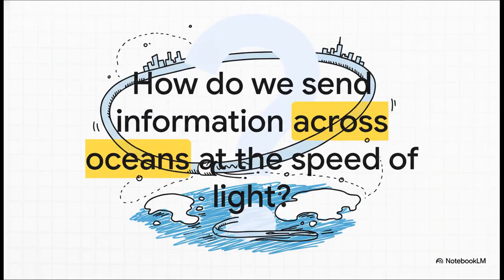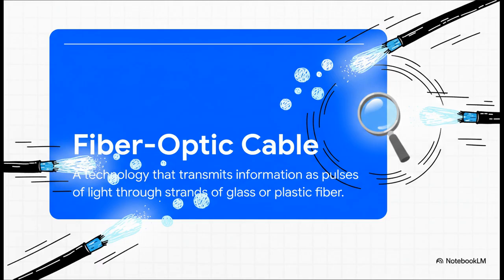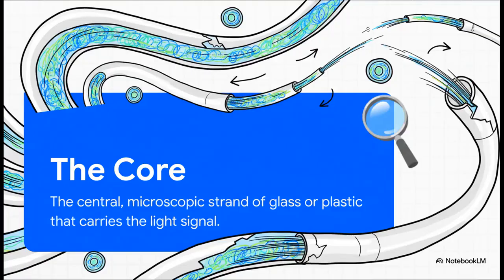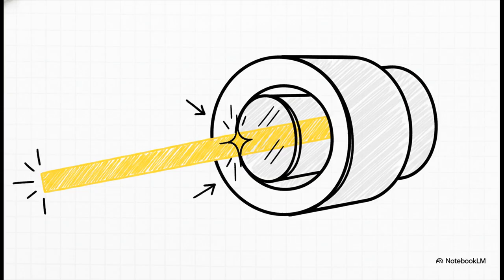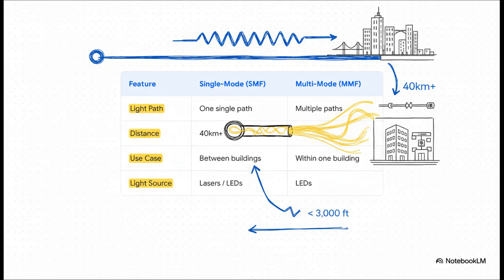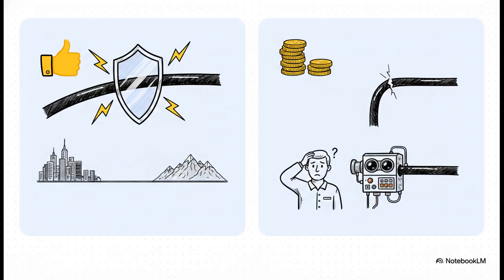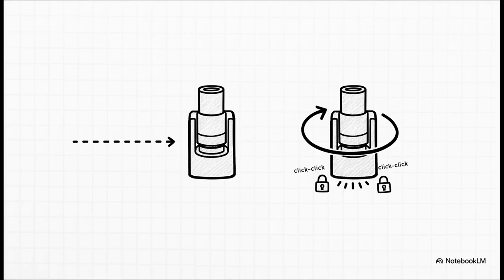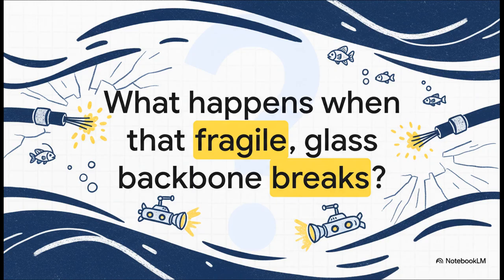Fiber Optics Speed of Light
Comptia Network+ The  provided video outlines the fundamental principles and components of fiber-optic cabling, highlighting its ability to transmit data via light impulses rather than electricity. This technology offers total resistance to electromagnetic interference and supports high-speed communication over significantly longer distances than traditional copper wires. The material distinguishes between single-mode fiber, designed for vast distances using lasers, and multimode fiber, which is better suited for shorter, localized applications. Detailed descriptions of the cable’s physical architecture are included, explaining how layers like cladding and Kevlar protect the delicate glass or plastic cores. Finally, the source identifies various connection interfaces, such as ST and SC connectors, detailing their specific locking mechanisms and typical use cases in modern networking.